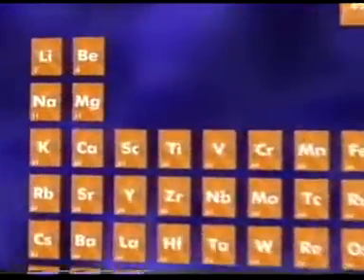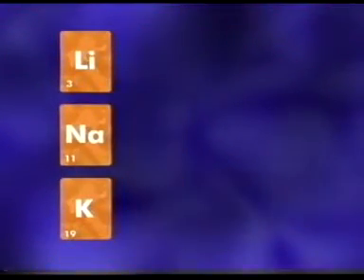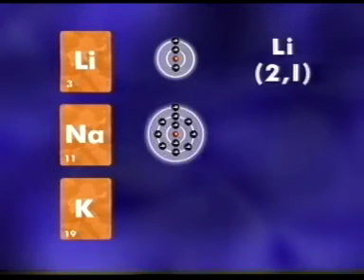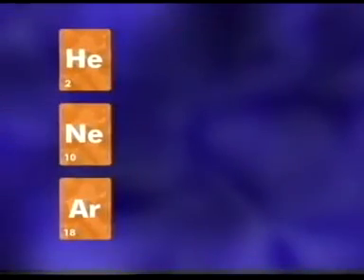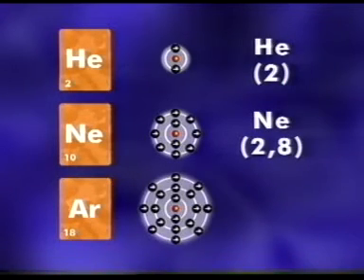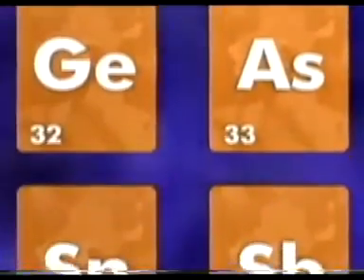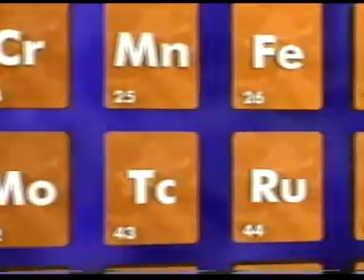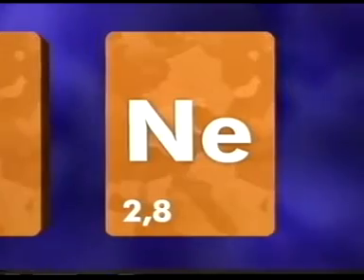Electronic Structure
An introduction to electronic configuration for GCSE and IGCSE Chemistry students.